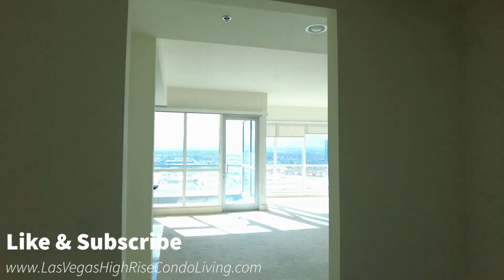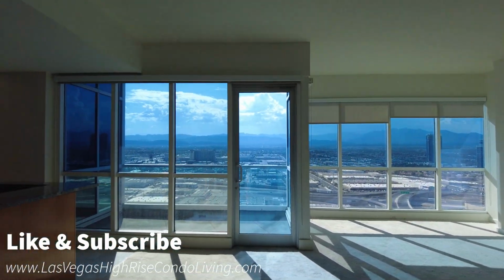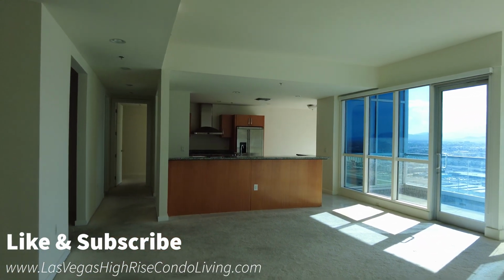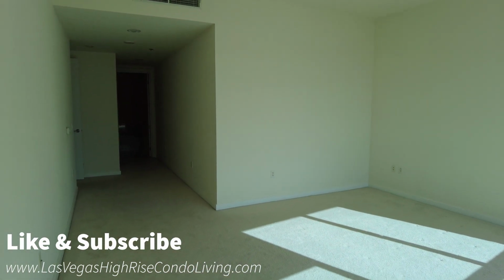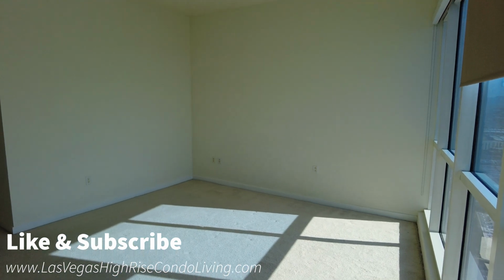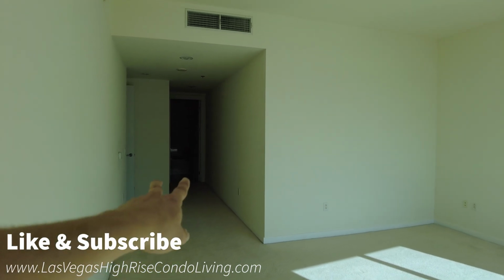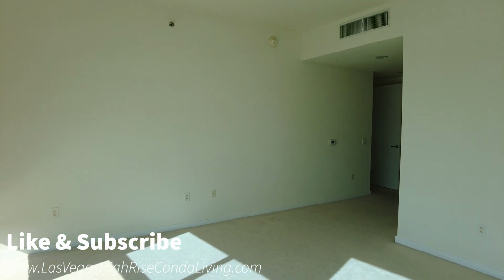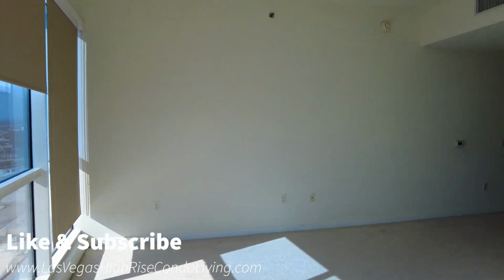Panorama Towers Las Vegas 06 Floor Plan 2 Bedroom 3 Bath with Den! Las Vegas High Rise Condos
PANORAMA TOWERS

Hello, I am a Las Vegas Realtor and an expert in high rise living on the Las Vegas Strip.

We CAN NOW FINANCE  Panorama Towers! A lender has teamed up with a credit union and they have created funds for this community at great rates in the mid to upper 5% range! 20% down!

Panorama Towers has some of the strongest brand name recognition in the Las Vegas High Rise Condo market! The location is amazing, across the street from City Center Las Vegas, offering endless restaurants and entertainment! Panorama Towers is the closest Las Vegas Condo community to Allegiant Stadium also known as the Raiders Stadium! The tower offers some of the best direct strip views in town and the price point offers a lot of bang for the buck!

There is a long list of amenities for this community! My personal favorite is Cadillac Escalade SUV service which will drive you anywhere around the tower even to the airport! This is included in your HOA cost! A massive GYM, Pool, POKER ROOM, Pool Table Room and Movie Theater!!

Steven Khalilzadegan
Broker/Owner
Savi Realty